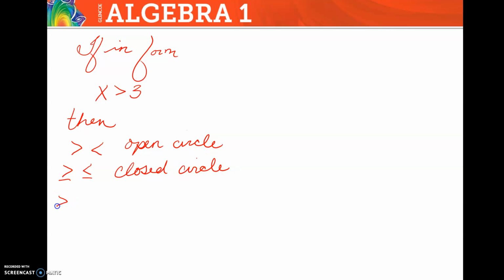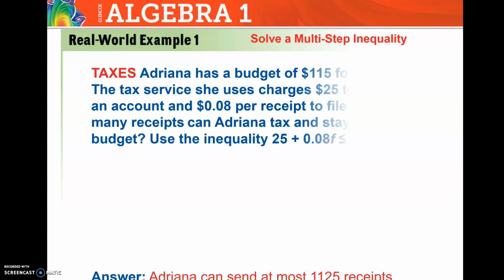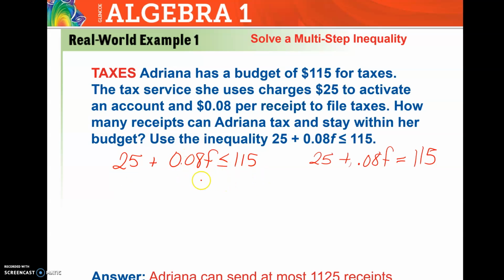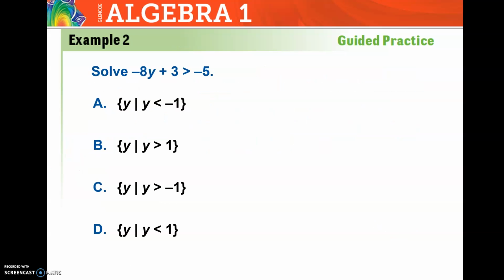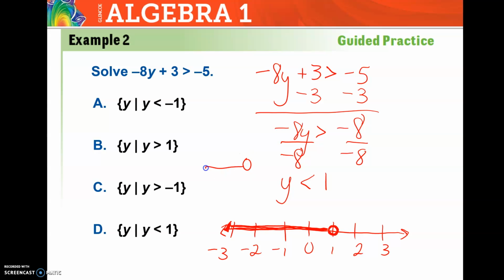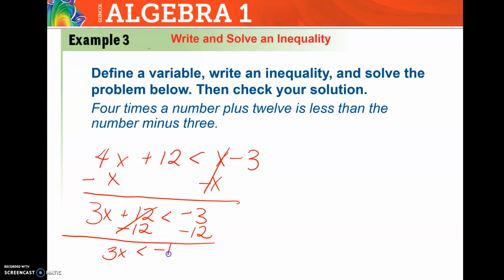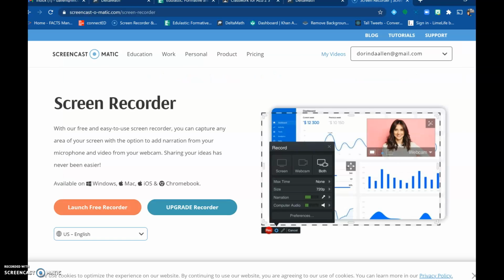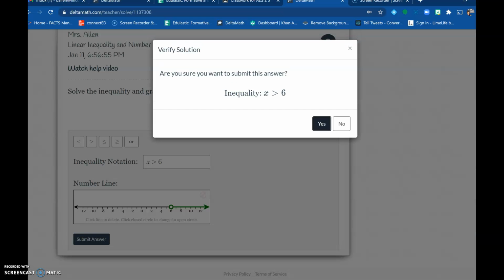U5G3a Sovling Multi-step Inequalities